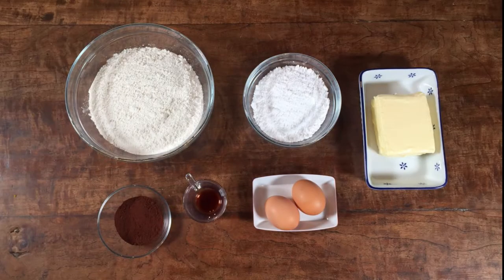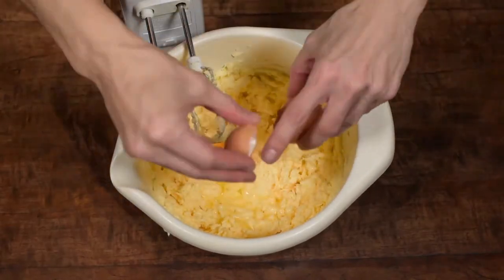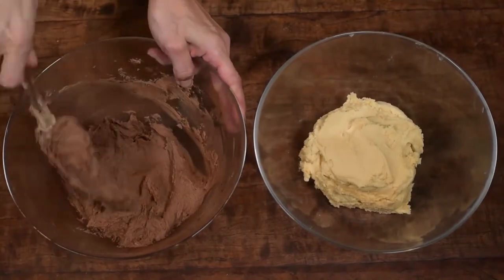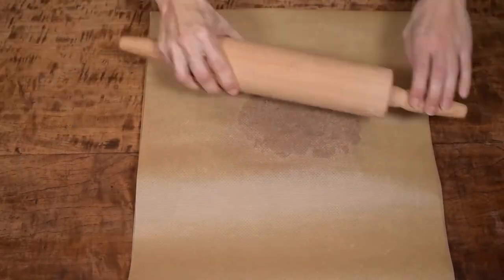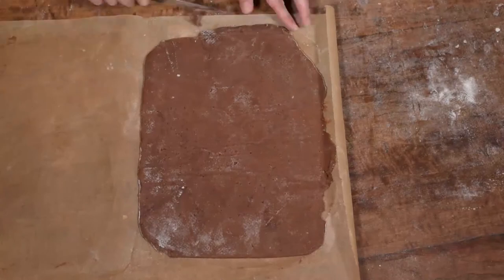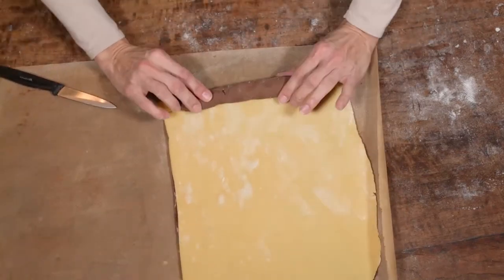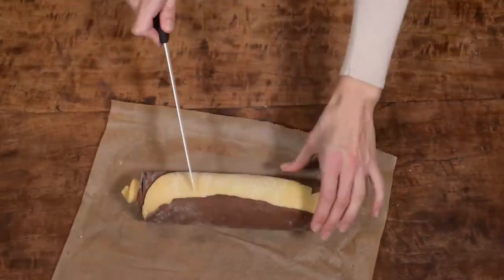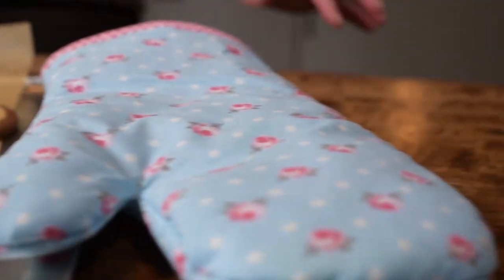How to make spiral cookies - vanilla and chocolate cookies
Hello everyone,

today I am showing you how to make these gorgeous spiral cookies.

What you'll need is:

240gr butter (softened)
120gr powdered sugar
390g flour
2 eggs
15g cocoa powder
5ml vanilla extract

Leonor ❤️